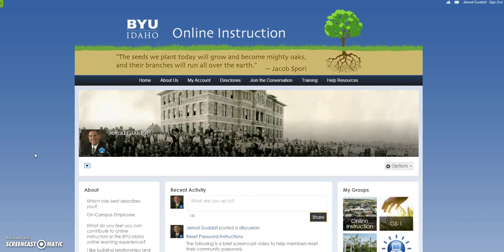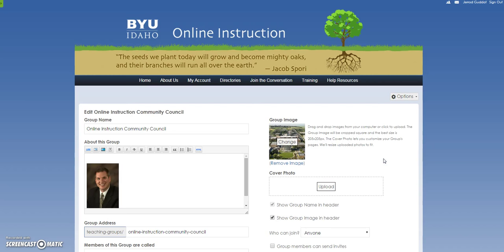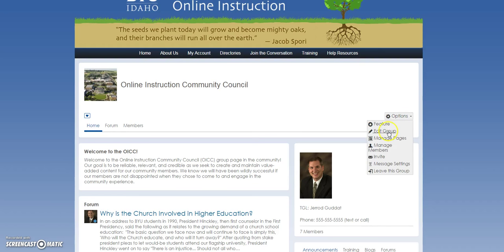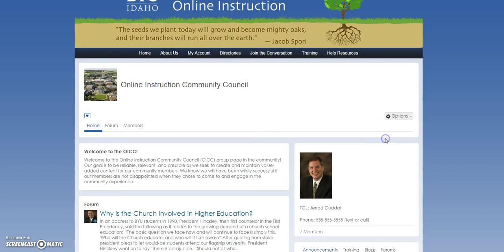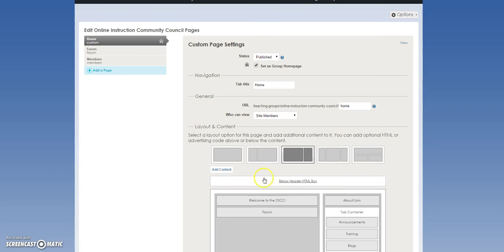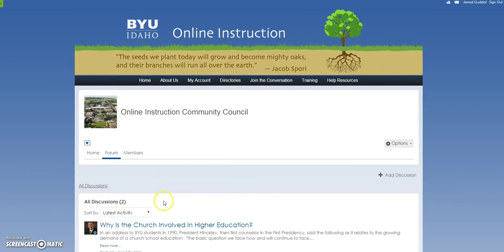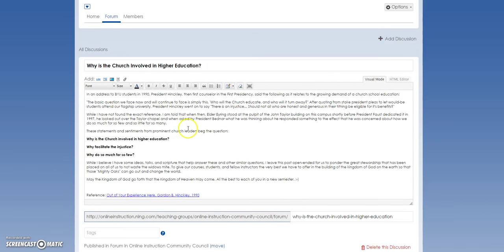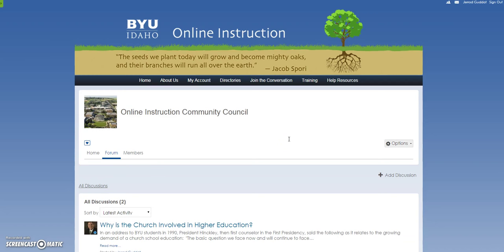Edit Content in Teaching Group Spaces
This is a brief screencast video to help TGLs understand how to edit content in their teaching group space.